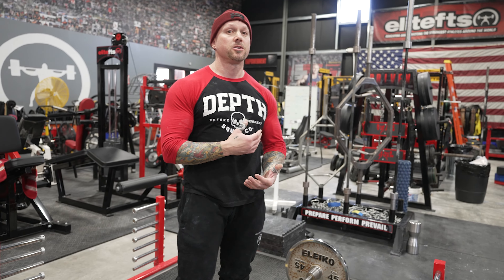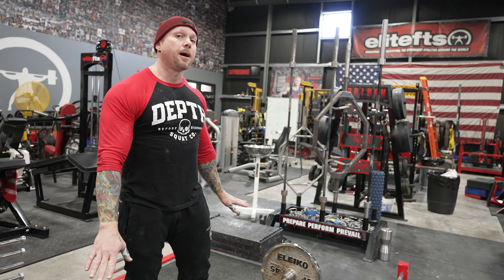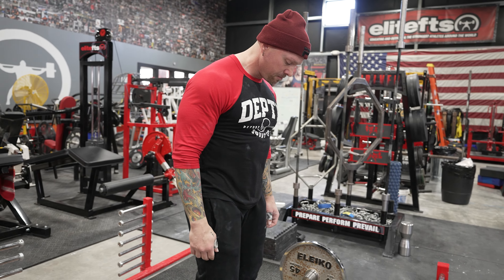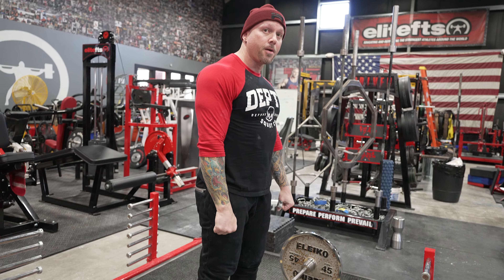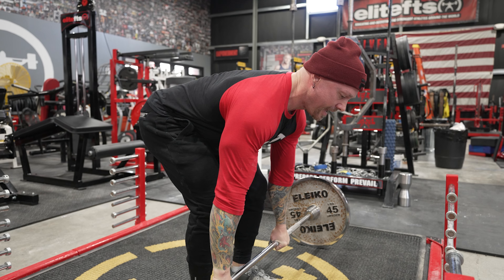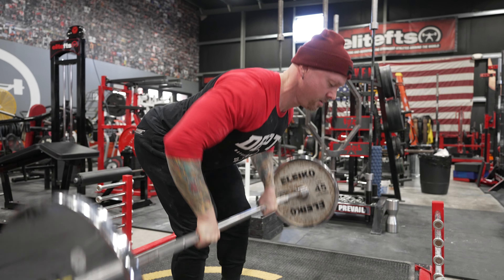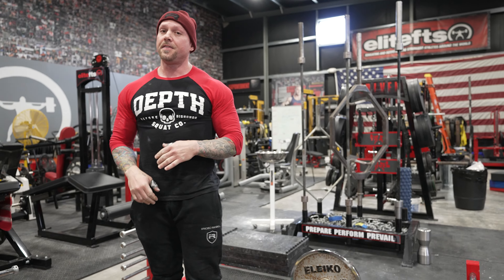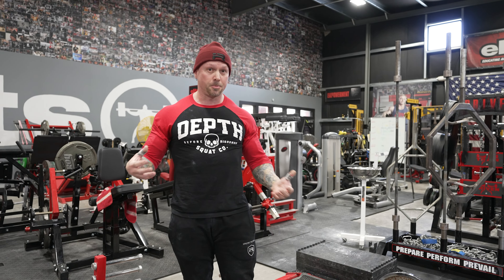UNLOCK Your Deadlift With Trevor Jaffey | Accessory Supplementals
►  “"Join renowned strength coach Trevor Jaffey as he shares his expertise on unlocking your deadlift potential with this supplemental movement. In this informative video, Trevor will demonstrate how to properly perform a pendlay row. Whether you're a beginner or an experienced lifter, this video is a must-watch for anyone looking to take their deadlifting to the next level. Don't miss out on the chance to learn from one of the best in the business and unlock your full deadlifting potential."
This is.